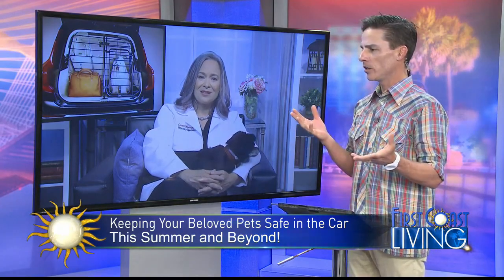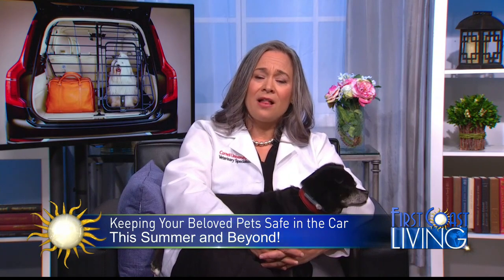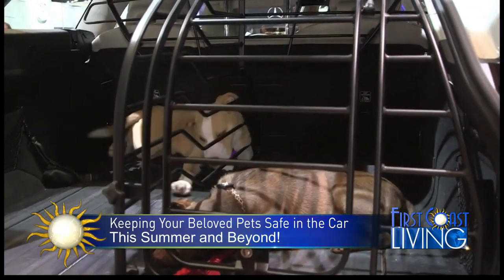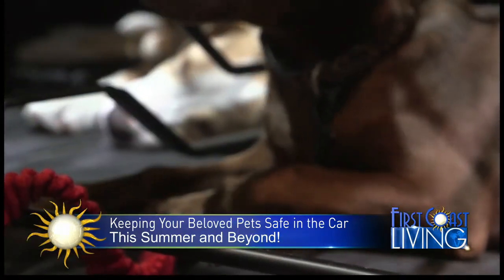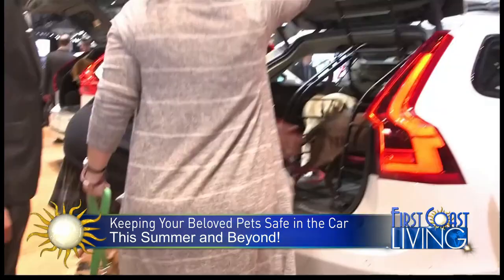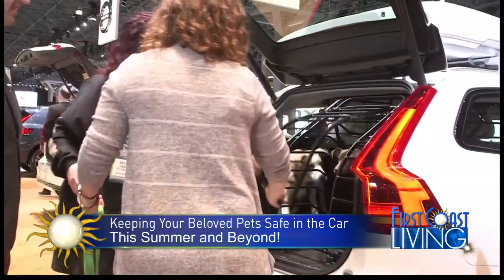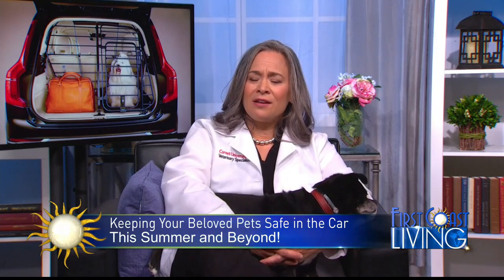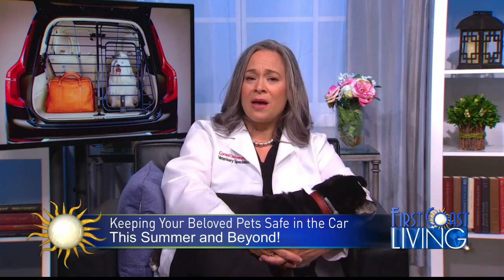FCL Thursday June 28th Summer Pet Safety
Elisa Mazzaferro explains how to keep your pets safe in the car this summer.